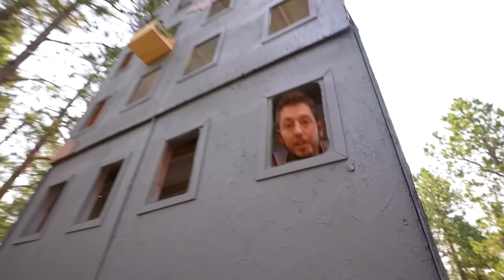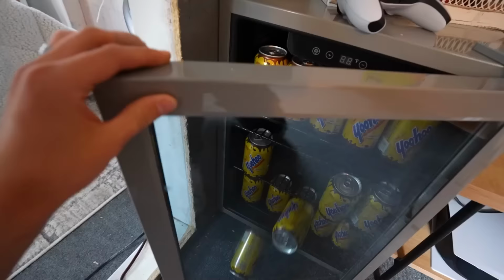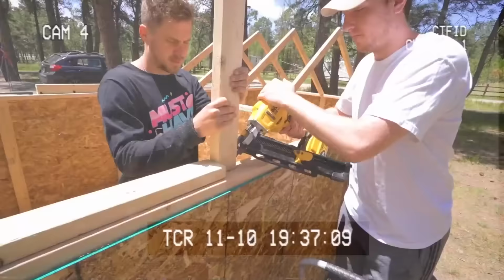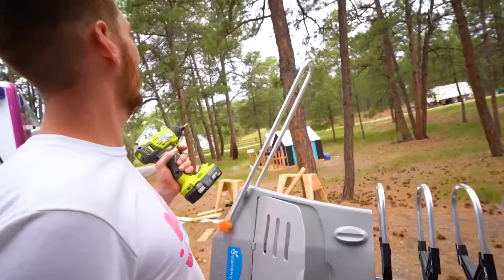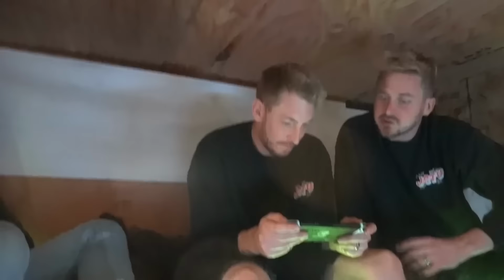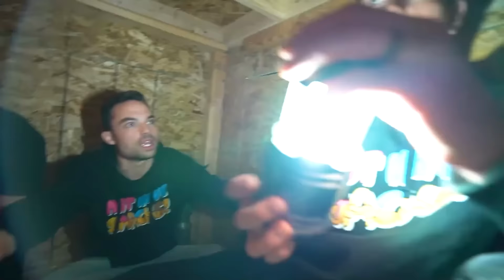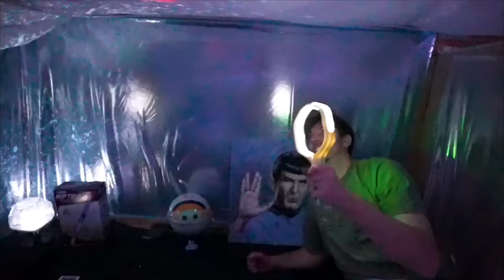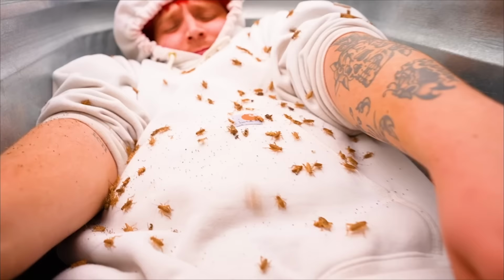ULTIMATE MICRO TINY BUILDS!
BUILDING THE ULTIMATE MICRO BUILDS!